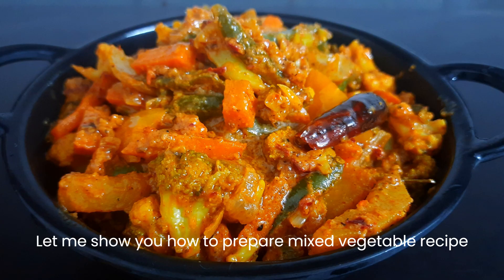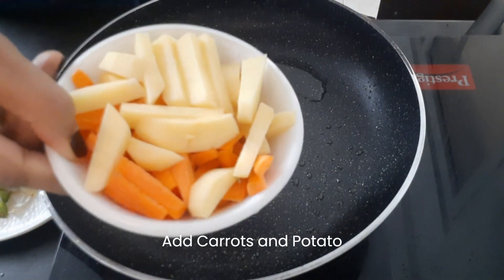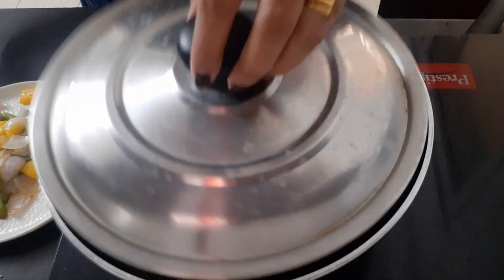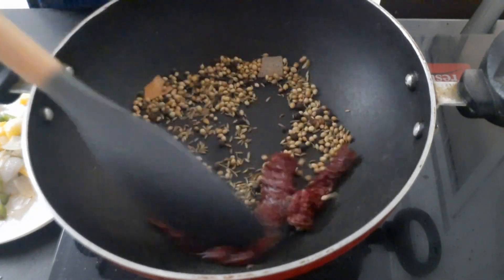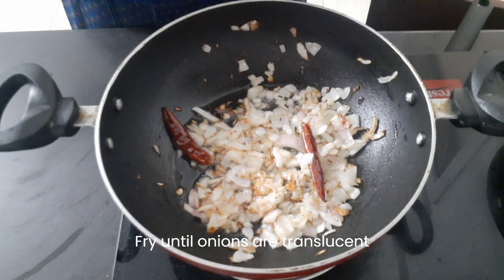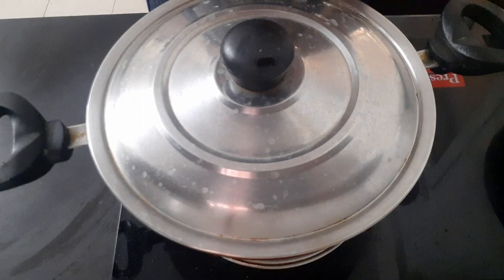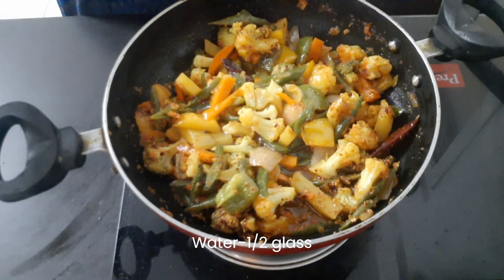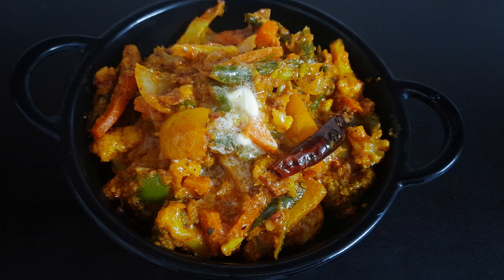Ep-192 || Healthy Mixed Veg Recipe || ಮಿಕ್ಸೆಡ್ ವೆಜ್ ಕರಿ || Side dish || Veg Kadai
Welcome back to Rai's Kitchen! Today I will prepare a healthy vegetarian recipe. It is a great accompaniment for Chapti, Dosa, Idli, Roti, Naan or Rice.